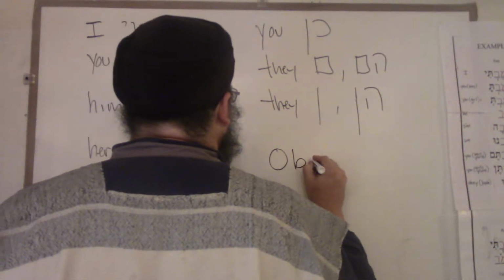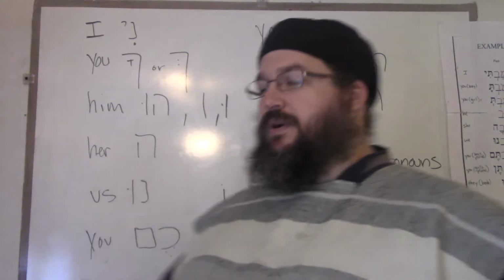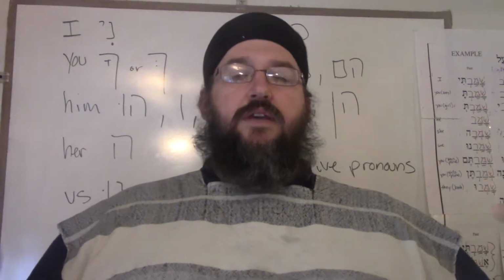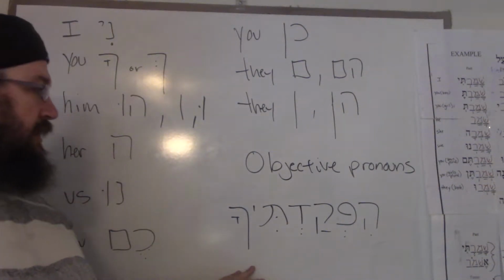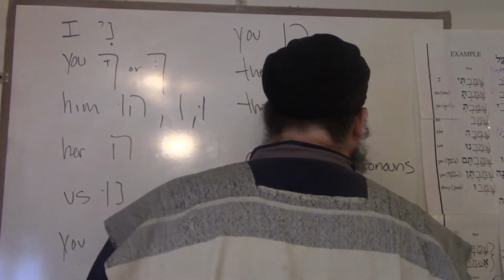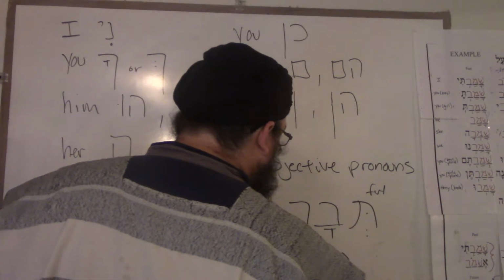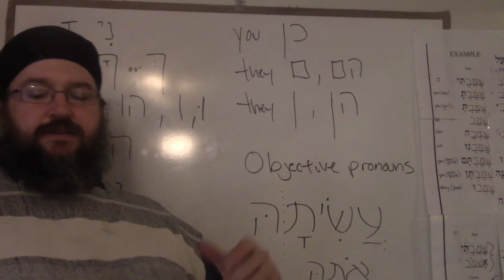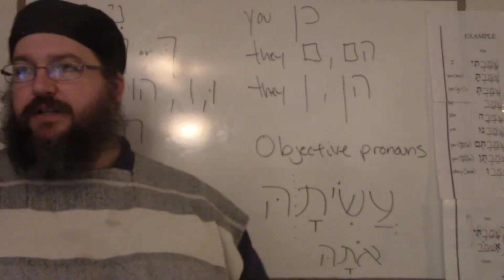Verbs and Objective Pronouns Attached